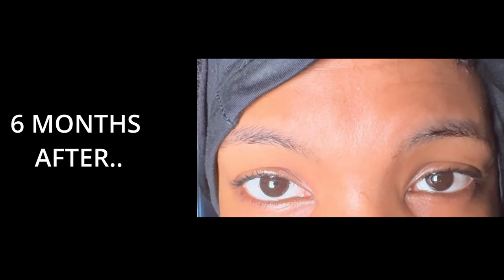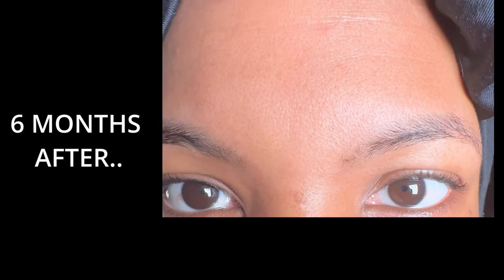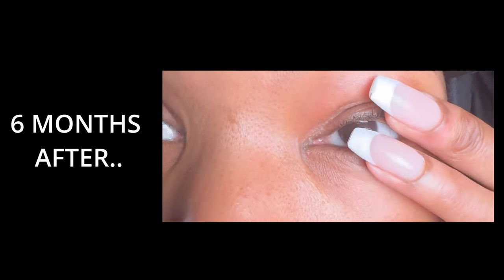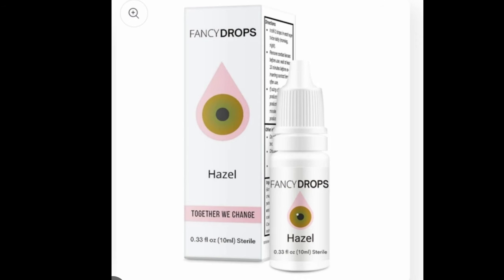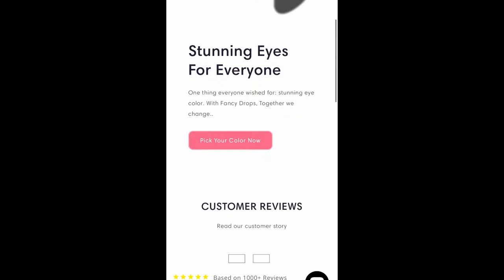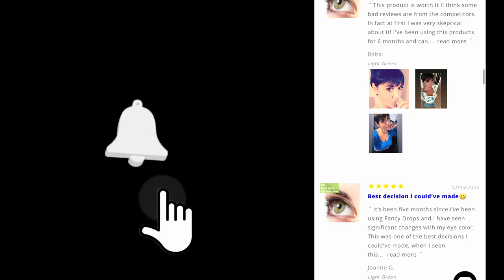Fancy Drops Review! | Before and After Results!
I've been using fancy drops for 6 months and here is my review! 💋